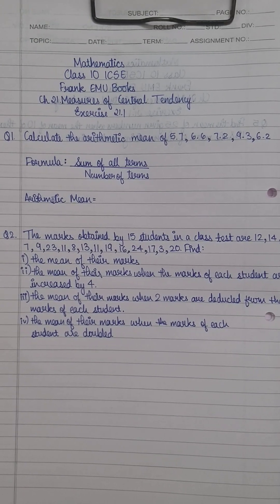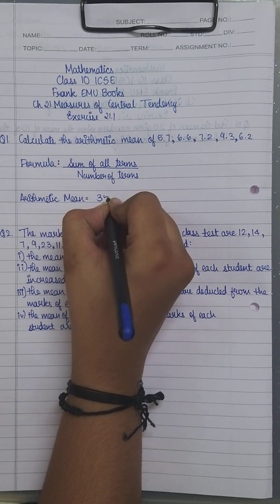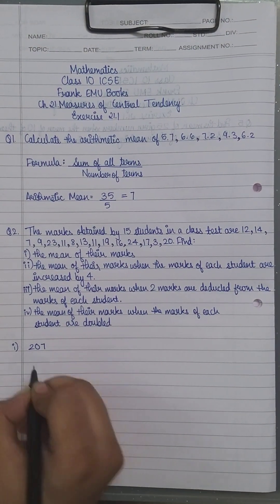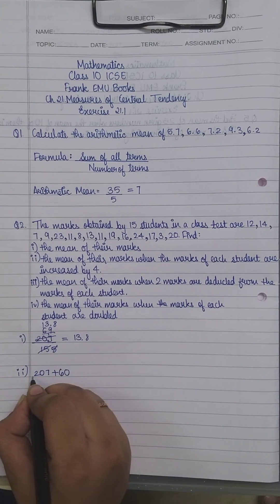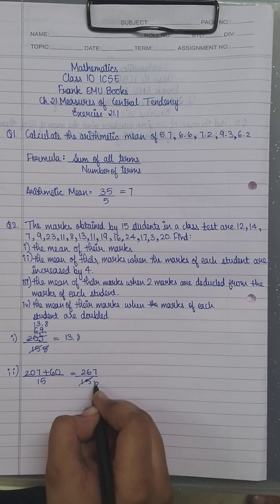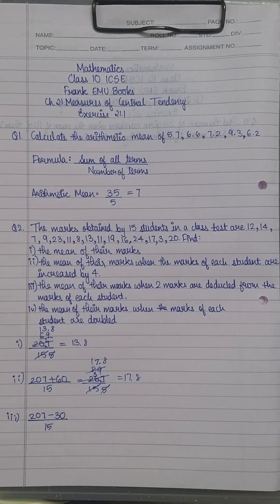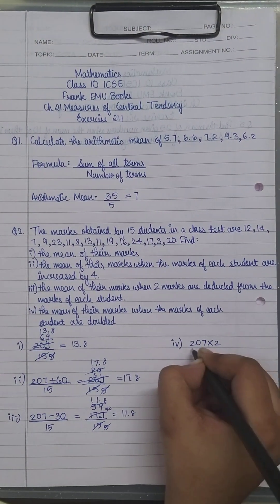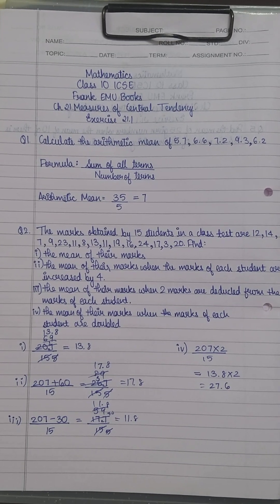MATHEMATICS| CLASS 10 ICSE | FRANK EMU BOOKS| CH 21 MEASURES OF CENTRAL TENDENCY | EX 21.1 Q1 AND Q2